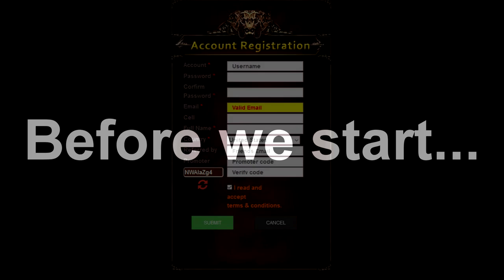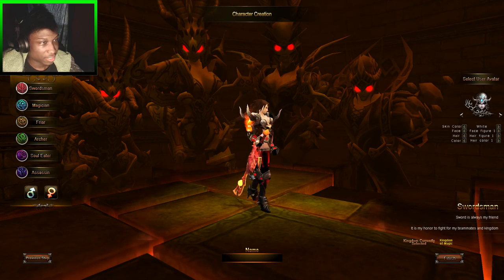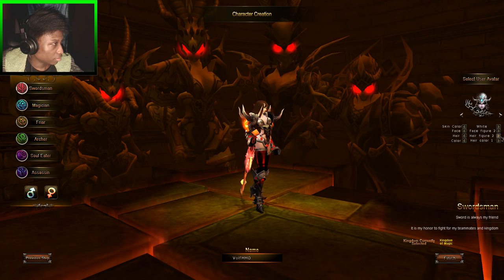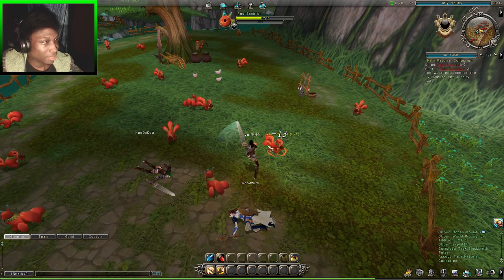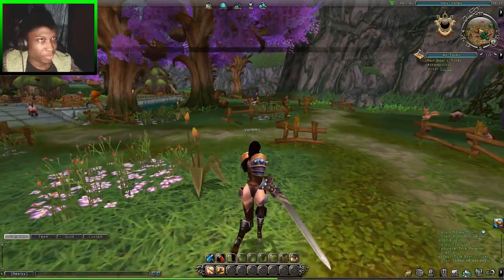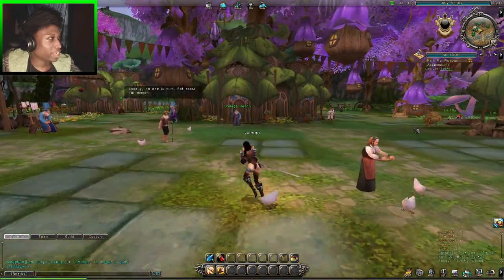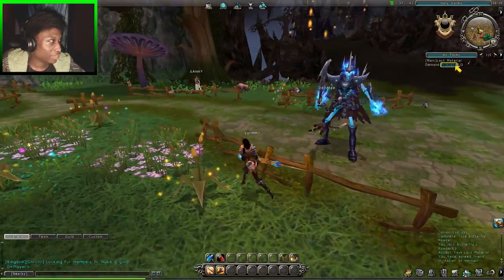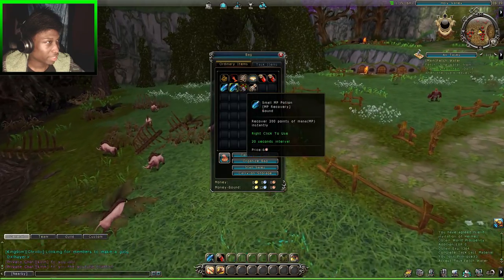Destiny of Ancient Kingdoms | My 1st Impression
Onward to the next game \o/